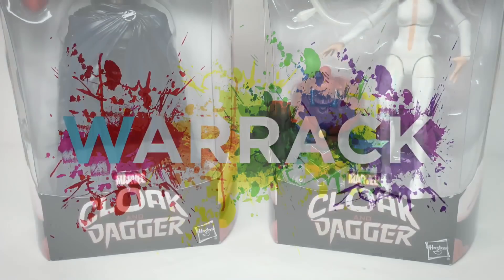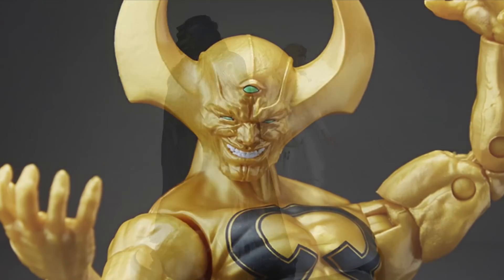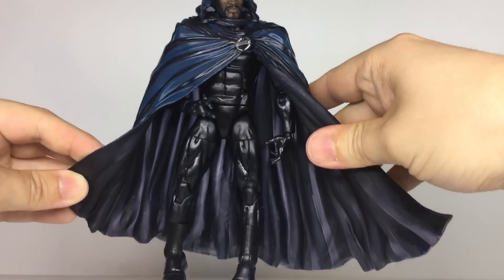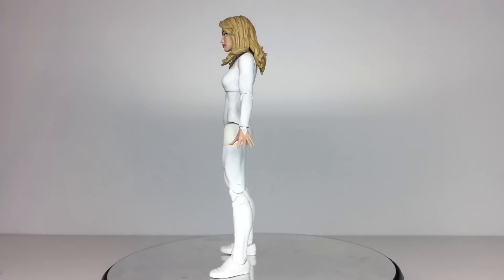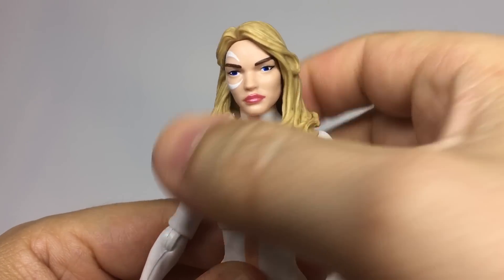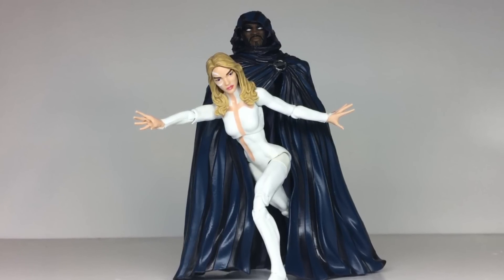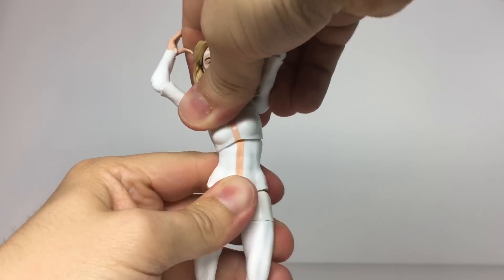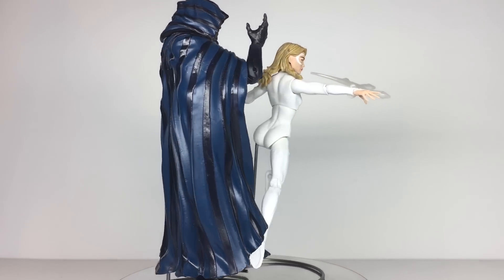Marvel Legends CLOAK & DAGGER review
Join me as I take a look at the Marvel Legends CLOAK and DAGGER figures from the SP//dr Build A Figure series.